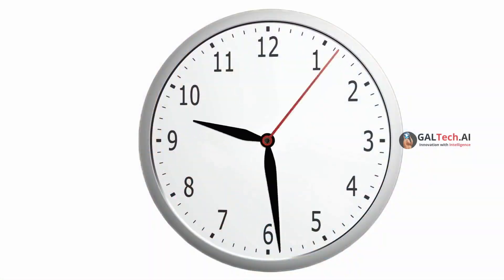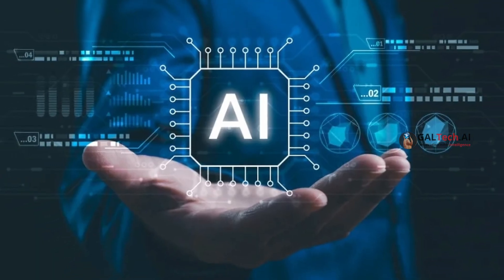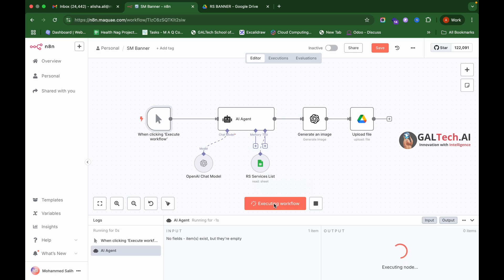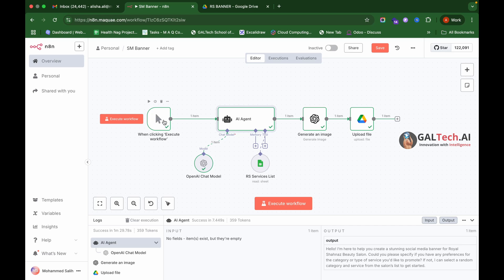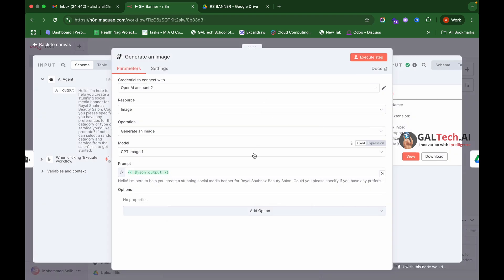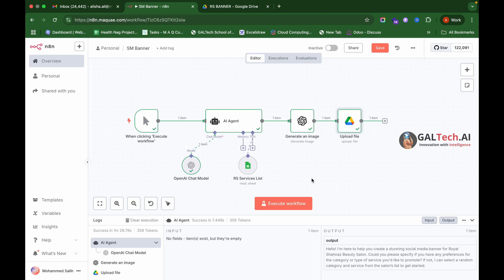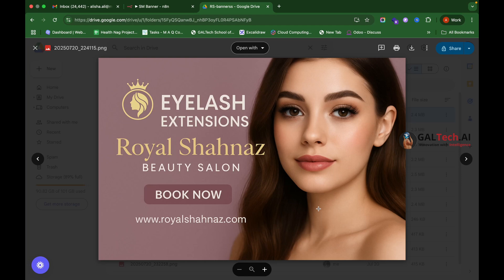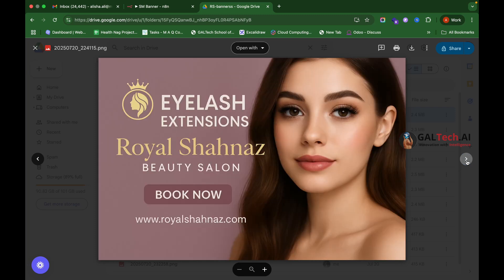Automate Daily Instagram Posts with AI & n8n | 4-Step No-Code Workflow Tutorial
Stop spending hours in Canva. In this step-by-step tutorial you’ll learn how to build a 100% automated social-media posting machine with n8n, Google Sheets and OpenAI.

Pull your service list from Google Sheets

Let an AI Agent craft unique image prompts

Auto-generate branded banners with GPT-4o (or DALL-E)

Instantly save to Google Drive, WhatsApp or publish to Instagram, Facebook & LinkedIn

Consistent posting drives revenue, but designing content every day is time-consuming and expensive. This workflow acts like a full-time marketing assistant—without the salary!

00:00 - Introduction: The social media posting struggle
00:43 - Solution overview: Smart automation system
01:02 - How it works: 4-step process explained
01:06 - Step 1: Pull services from Google Sheet
01:11 - Step 2: AI agent writes creative prompts
01:17 - Step 3: Automatic image generation
01:28 - Step 4: Save to Google Drive
01:35 - Extension possibilities: Auto-posting and approvals
01:55 - Live demo: Executing the workflow
02:08 - Demo results: Generated banner showcase
02:21 - Technical walkthrough: n8n workflow setup
02:26 - Trigger node configuration options
02:48 - AI agent node: System message setup
03:18 - Google Sheets integration for service data
03:41 - Image generation node: OpenAI DALL-E setup
04:04 - Google Drive upload automation
04:22 - Optional WhatsApp approval workflow
04:47 - Additional examples: Multiple generated banners
05:13 - Customization options: Brand guidelines integration
05:47 - Wrap-up and implementation offer
06:03 - Call to action: Contact information